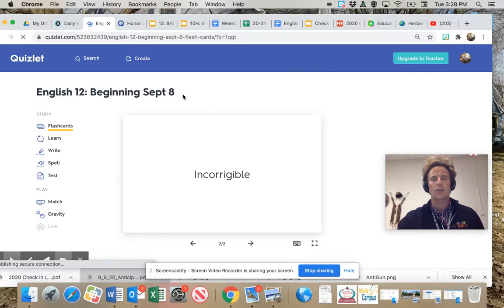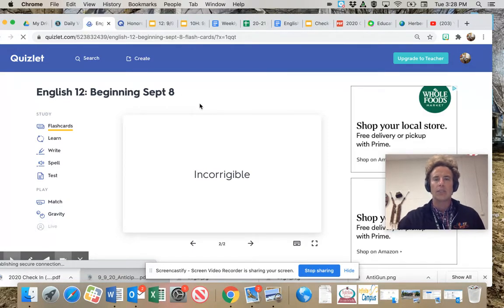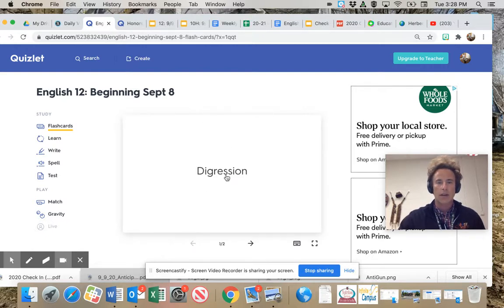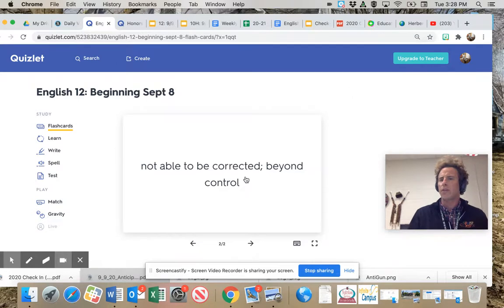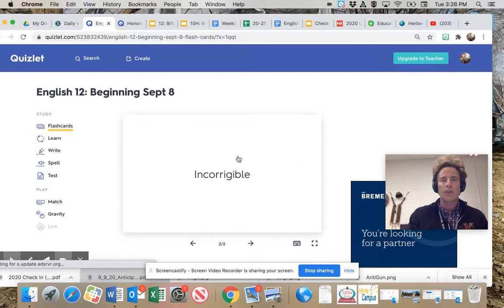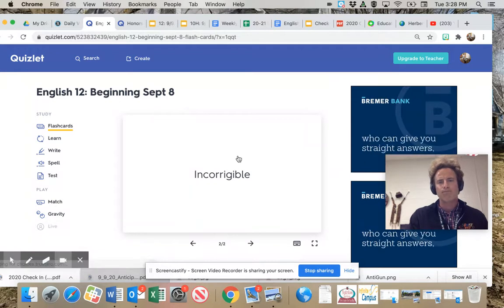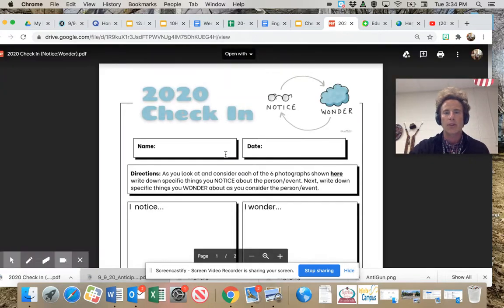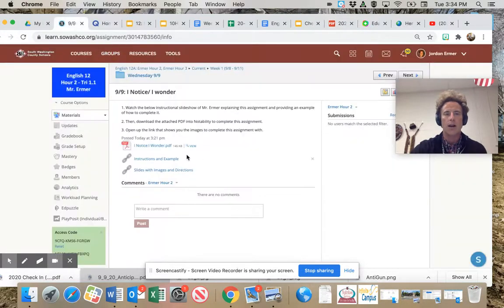English 12: Sept 9